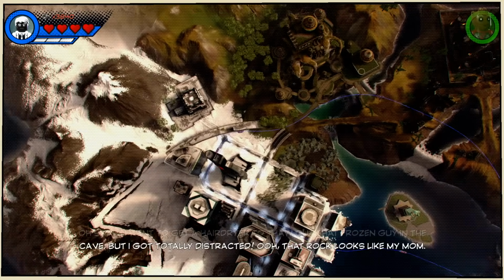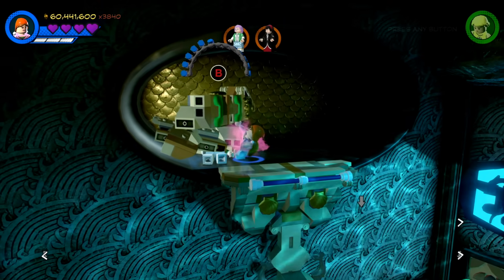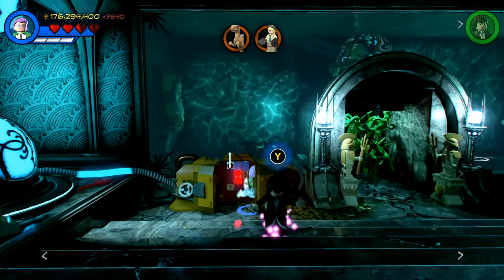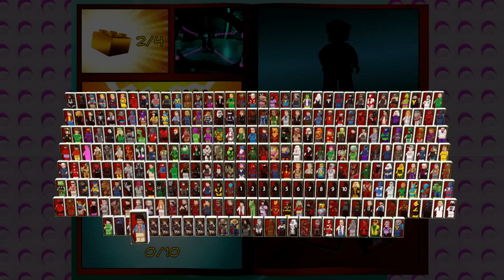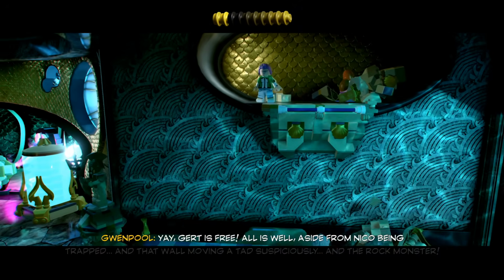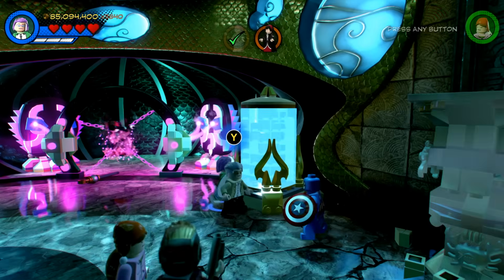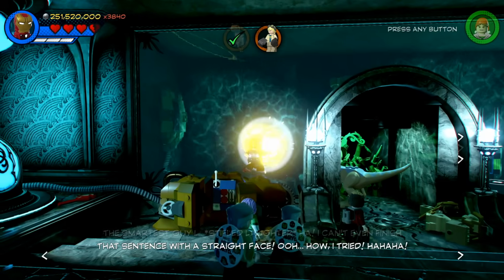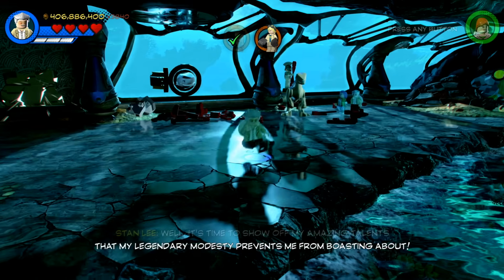LEGO Marvel Collection | Beyond Endgame - Episode 4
On the Fourth DLC for LEGO Marvel Superheroes 2 we assemble the runaways, yeah remember the runaways that mega hit series. oh wait.

DISCLOSER:  The codes were provided by WB

🎁 Discord Access

🔥 Blitzwinger Merch! 🔥

Fanboypotion DLC On this Second DLC for LEGO Marvel Superheroes 2 we help rescue Ross as Black Panther & Shuri Team Up

🎁 Discord Access

🔥 Blitzwinger Merch! 🔥

Fanboypotion LEGO Marvel Superheroes 2 we help rescue Ross as Black Panther & Shuri Team Up

🎁 Discord Access

🔥 Blitzwinger Merch! 🔥